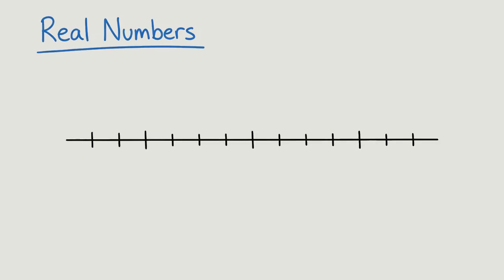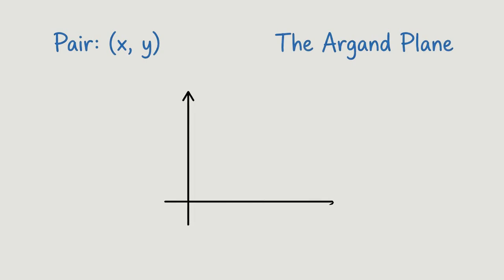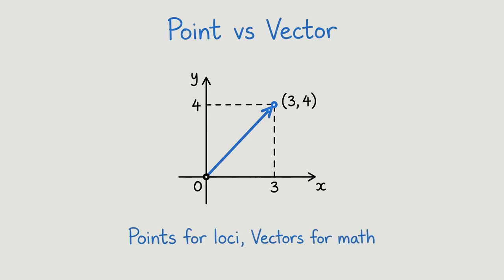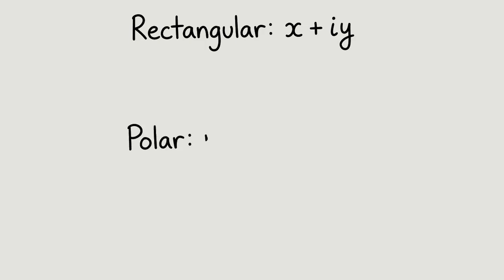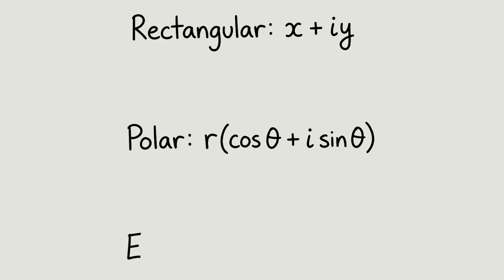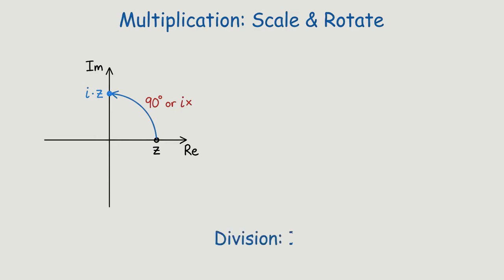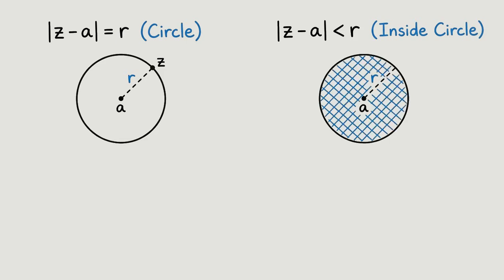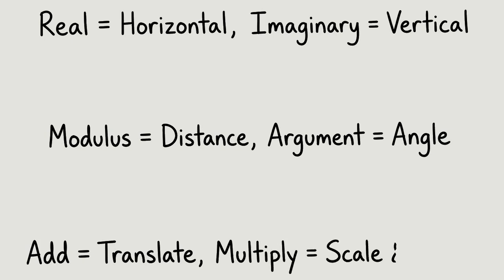What are complex numbers on the Argand plane?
Complex numbers might seem abstract—but the Argand plane makes them visual and intuitive.

In this video, we explain how complex numbers are represented as points on a plane, combining real and imaginary parts into a single visual system. Discover how this powerful representation helps simplify calculations and reveal patterns in mathematics.

🧠 Golpo AI Prompt: “What are complex numbers on the Argand plane?”